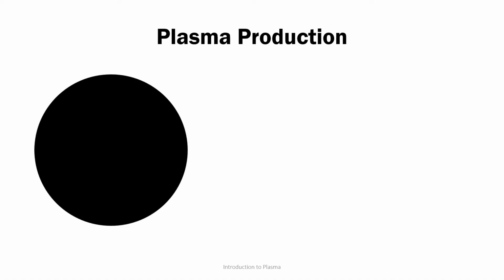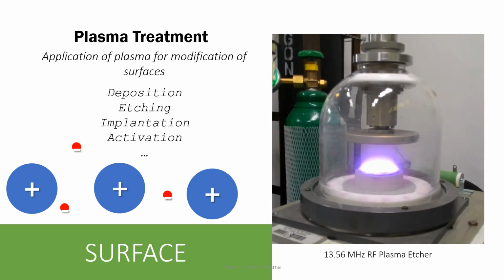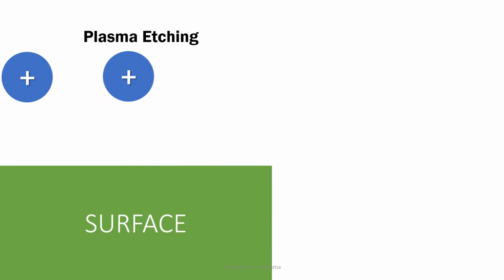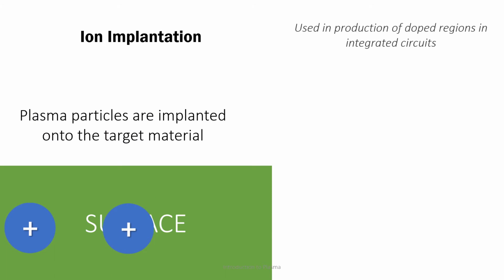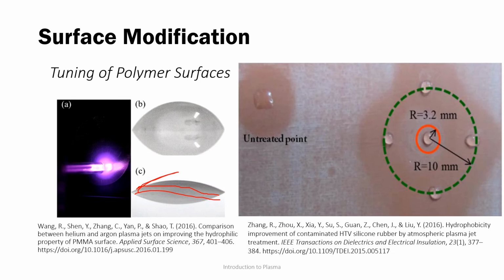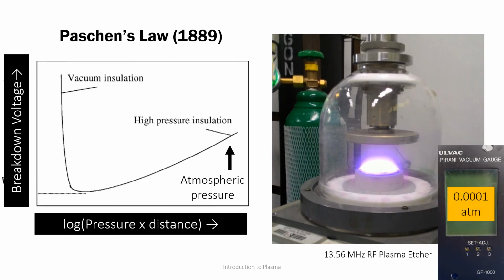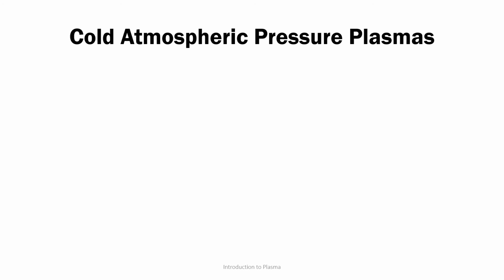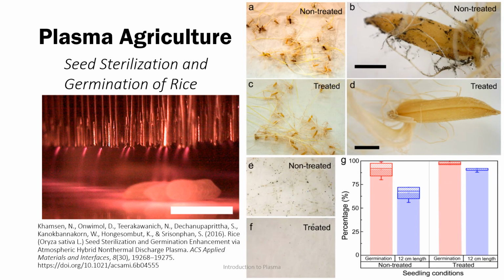Introduction to Plasma-Material Interactions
Deals with the basics of plasma and plasma treatment.